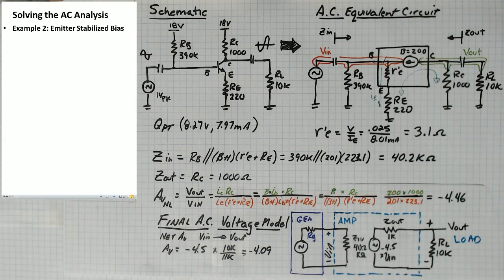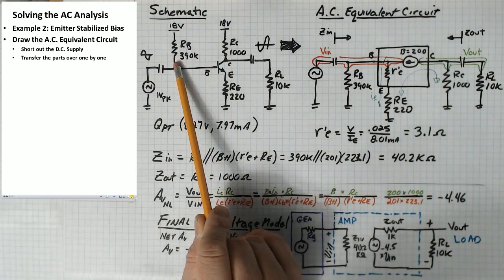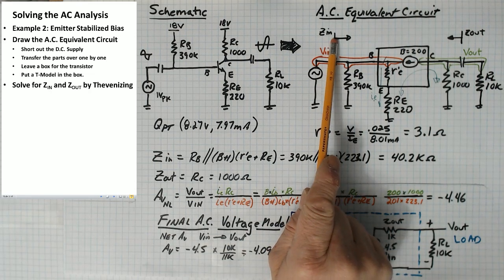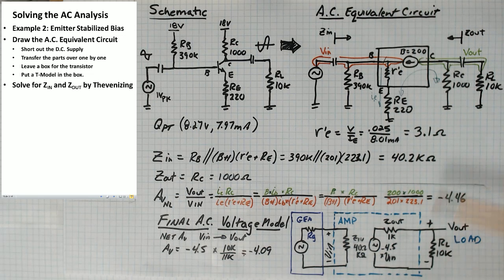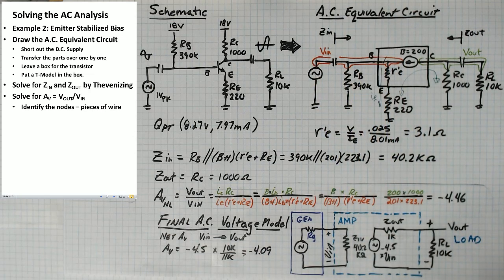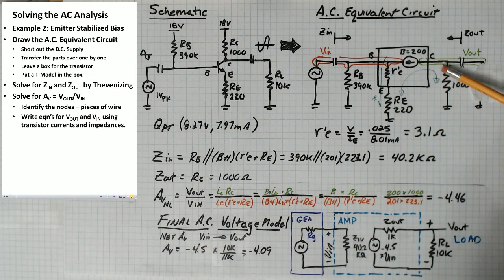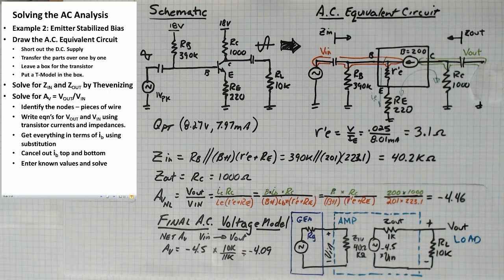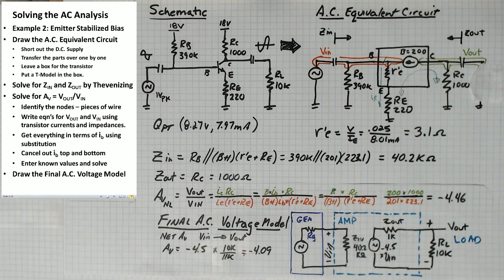AC Analysis Example Emitter Stabilized Bias